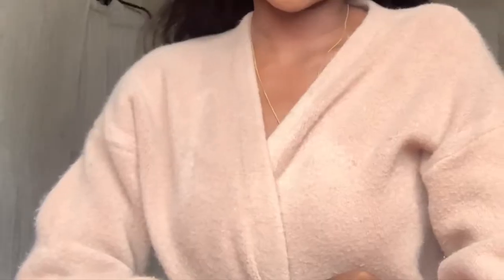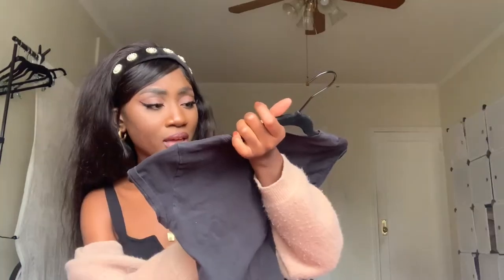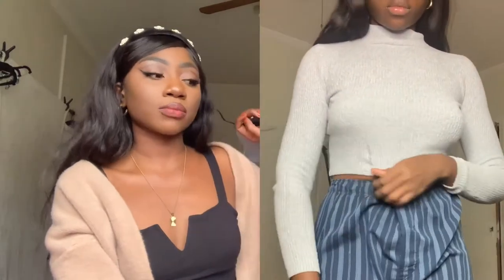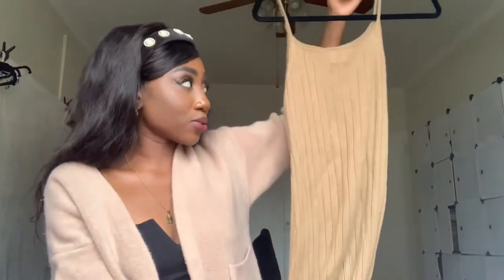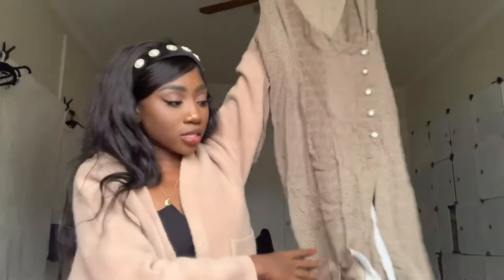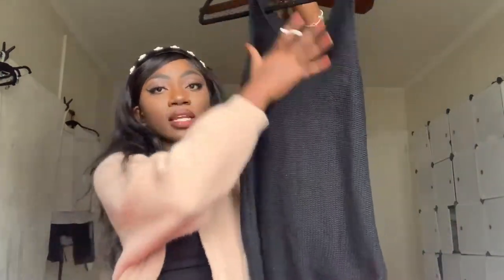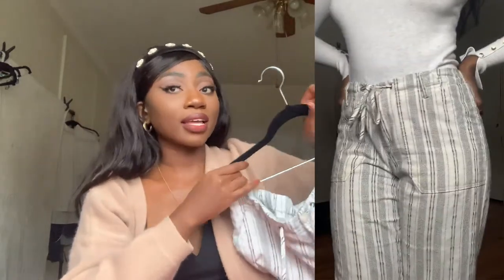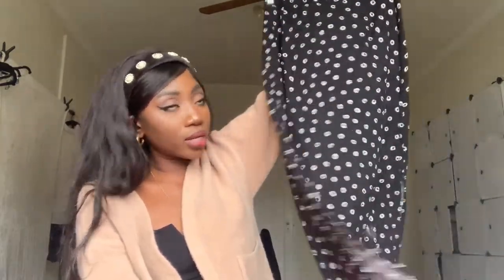FALL WINTER TRY- ON THRIFT HAUL 2020 size small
Another Thrift haul!  This one's for my own personal Fall/ winter wardrobe! I thrifted a few cute pieces i really wanted to share with you guys! In this try-on thrift haul, i show you all super affordable budget clothes in a Fall winter clothing Haul from goodwill. I try on all the pieces so you all could get the full visual. Also everything in this Fall winter try-on haul is under $5 so a great addition to my baddie on budget series!

COMMENT your fave item!

3
TRY- ON THRIFT HAUL 2020
3
FALL WINTER TRY- ON THRIFT HAUL
3
FALL WINTER TRY- ON HAUL
3
FALL WINTER TRY- ON THRIFT HAUL 2020
3
KERRECIA
4
KERRECIA PARKER
6
TRY- ON HAUL FALL WINTER
3
fall/winter clothing haul
3
BADDIE ON A BUDGET TRY ON THRIFT HAUL FALL/ WINTER
2
thrift haul
3
fall thrift haul
3
winter thrift haul 2020
3
winter try on thrift haul
3
thrift haul 2020
3
huge thrift haul
try on thrift haul
3
thrift haul try on
3